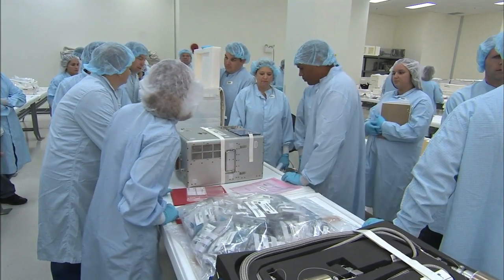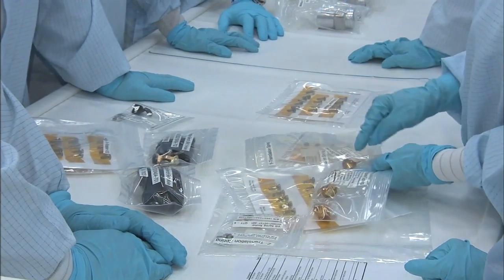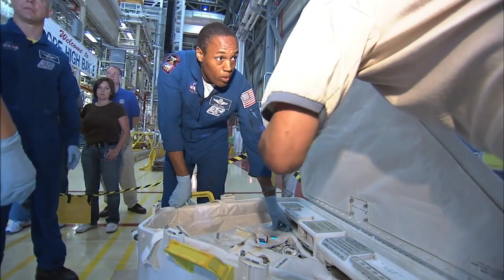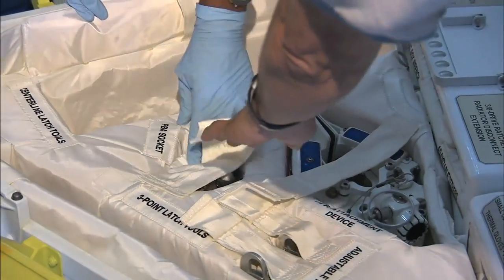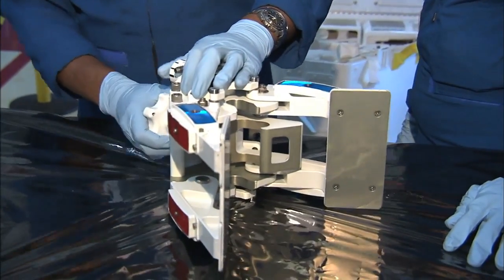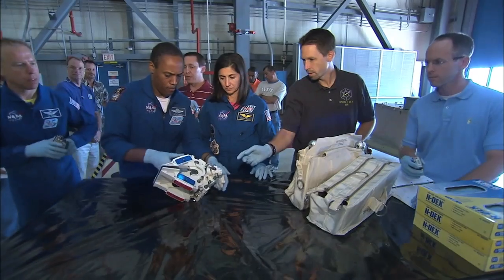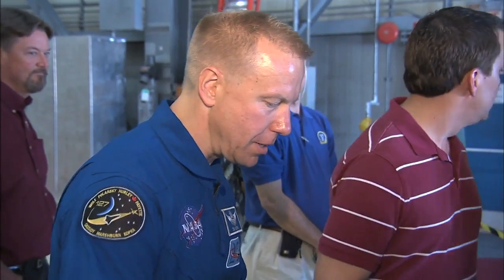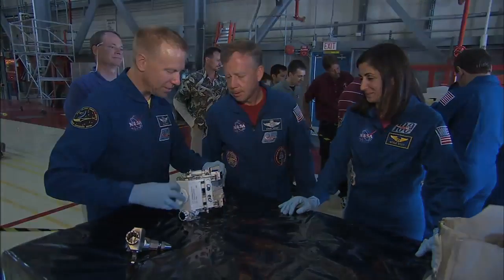Last Discovery Crew Inspects Flight Hardware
The crew that will launch aboard space shuttle Discovery on its STS-133 mission participated in a crew equipment interface test, July 9 and 10 at NASA's Kennedy Space Center, Fla. During the test, the crew inspected mission hardware and flight equipment they will use in space during Discovery's last scheduled flight.

The STS-133 crew members are Commander Steve Lindsey, Pilot Eric Boe, and Mission Specialists Alvin Drew, Tim Kopra, Michael Barratt and Nicole Stott. Discovery's launch is targeted for Nov. 1.